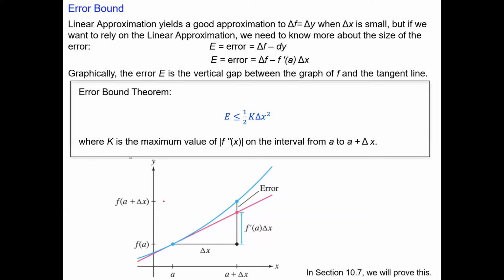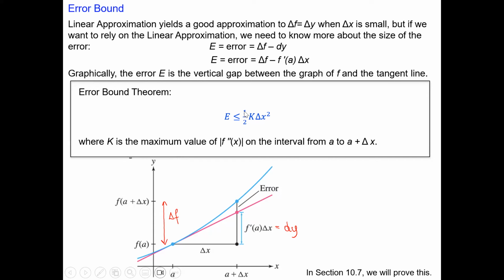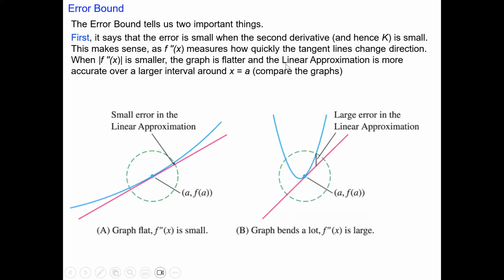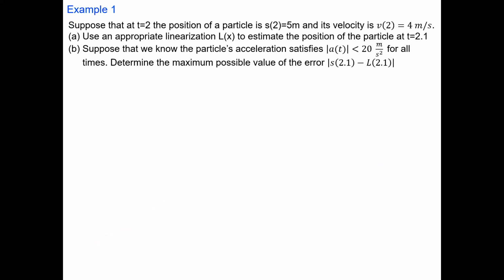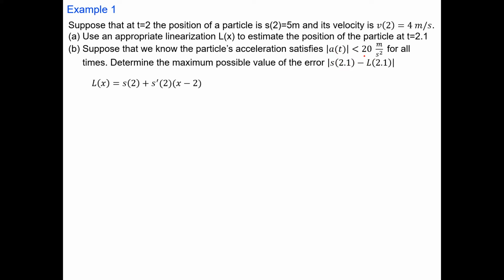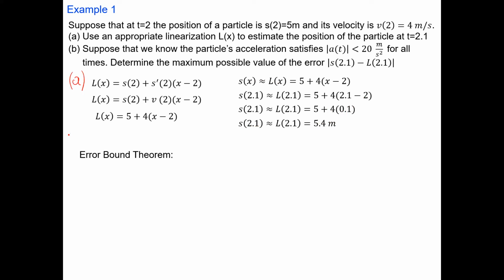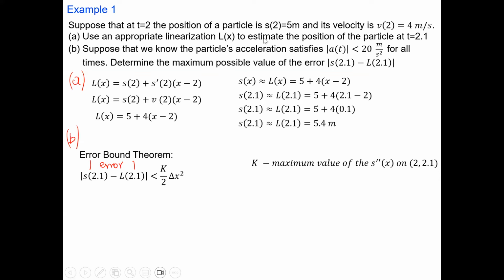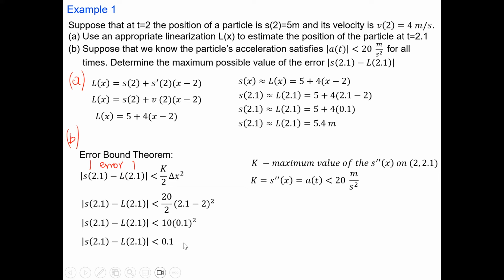4 1 Error Bound Theorem